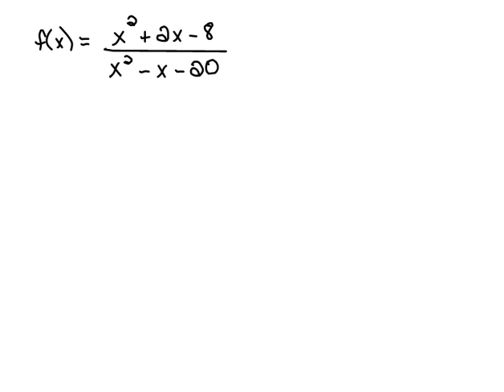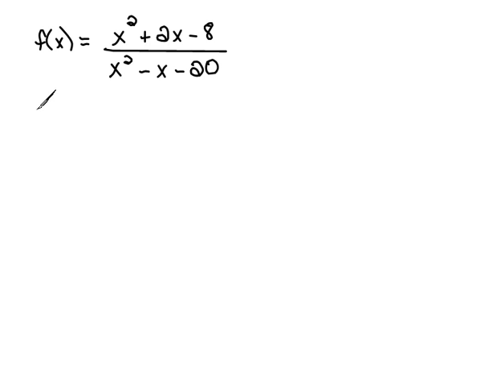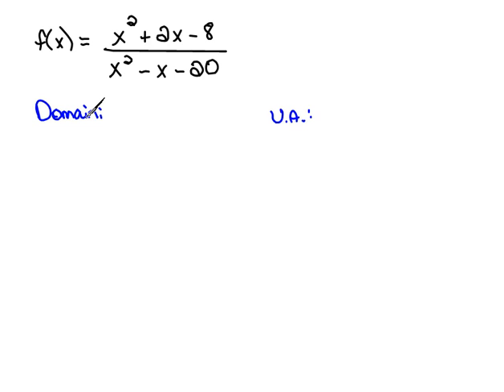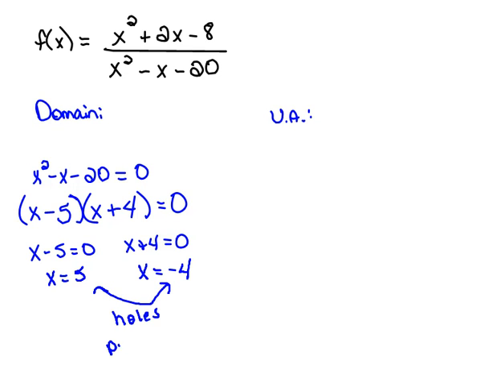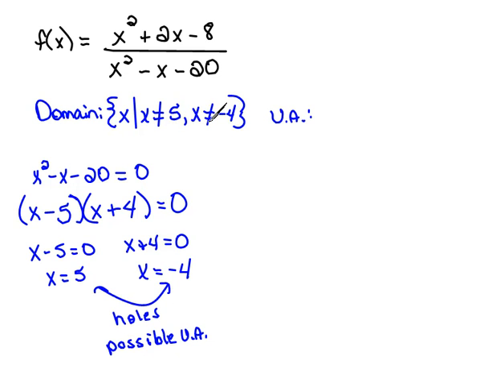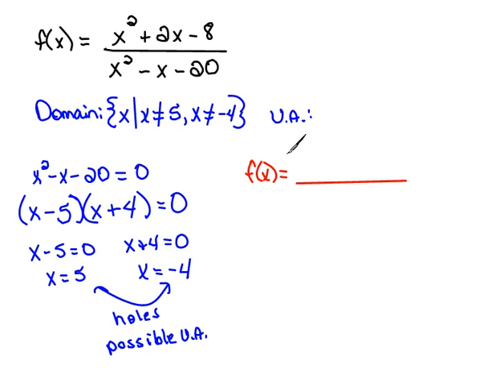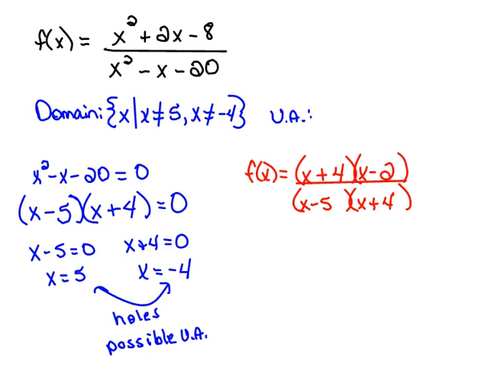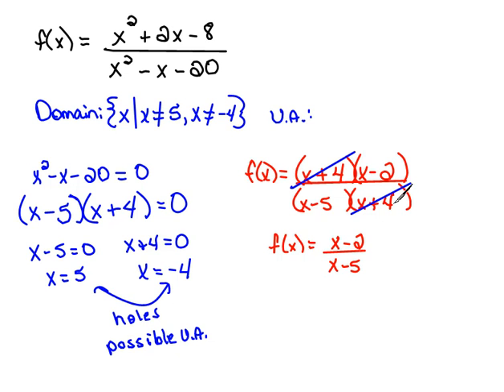Another Finding Domain and Vertical Asymptotes 5.4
Another examples of finding the domain and vertical asymptotes of a rational functions.